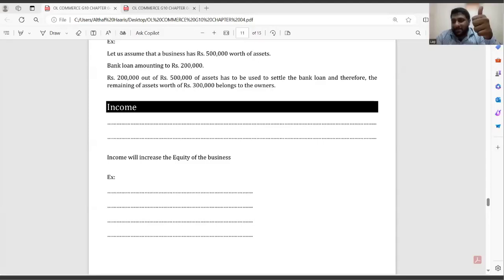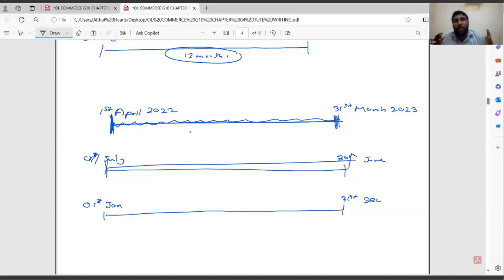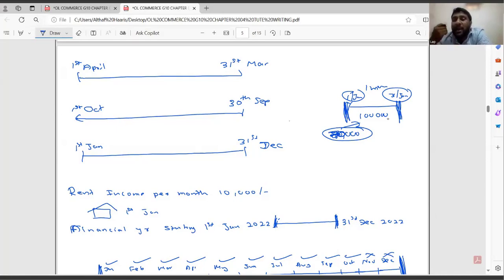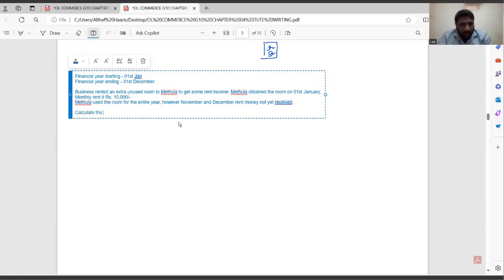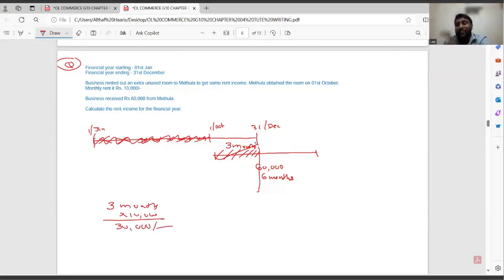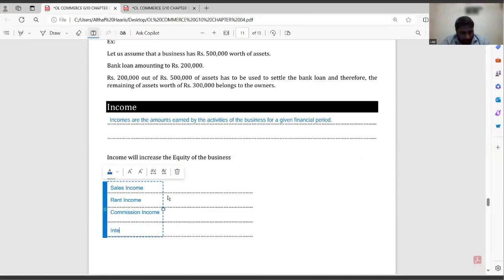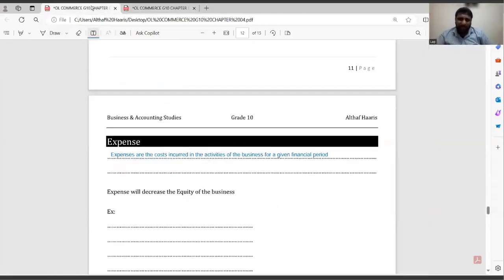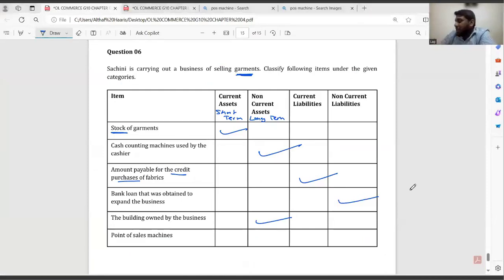G10 | Unit 04 | Introduction to Accounting | Part 04 (O/L Commerce | Bs & Acc Stds - Eng Med) - FREE